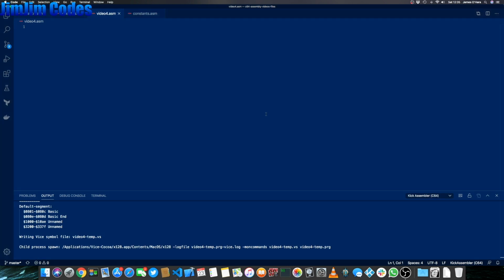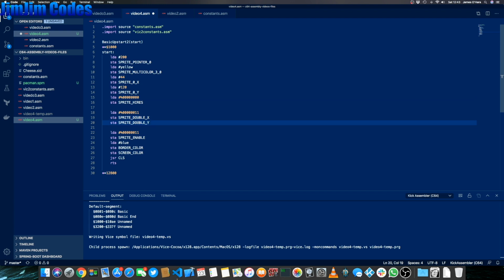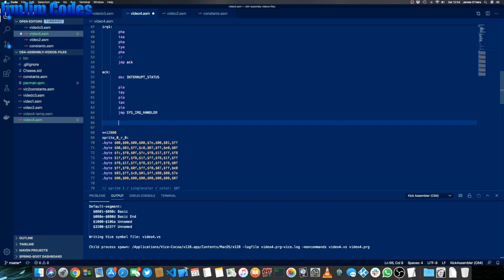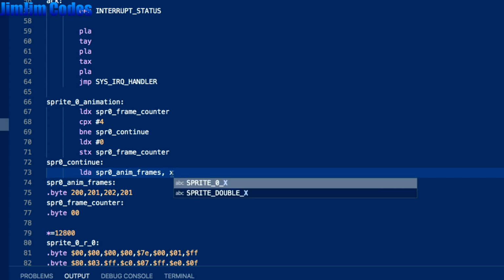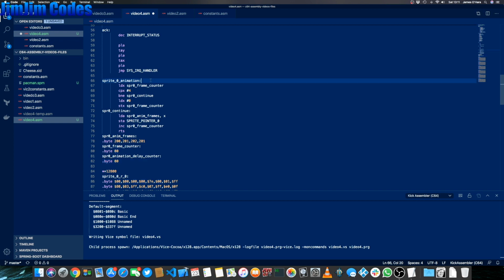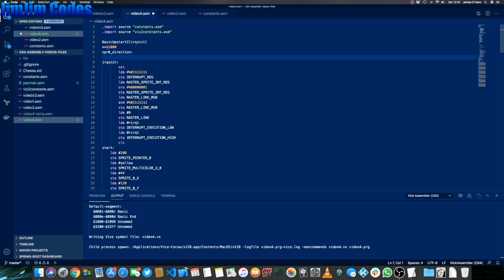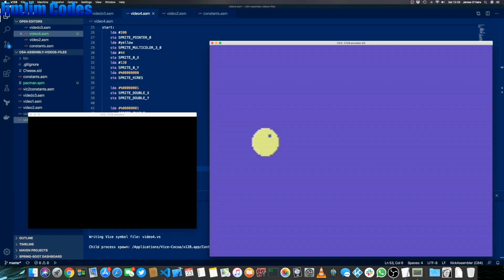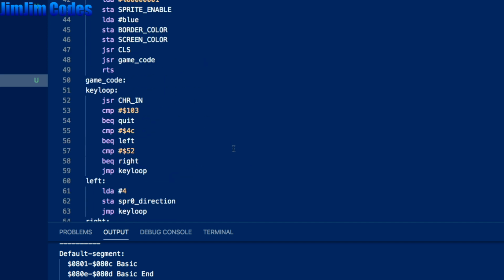JimJim Codes 004 - Beginning Assembly Language on the Commodore 64. SPRITE ANIMATION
The fourth in a series of videos I will be making demonstrating how to do simple tasks on the Commodore 64 in Assembly Language.

This chapter is all about animating sprites using interrupts to abstract the animation routines from the main game logic code.

The source code files used in these videos can be found